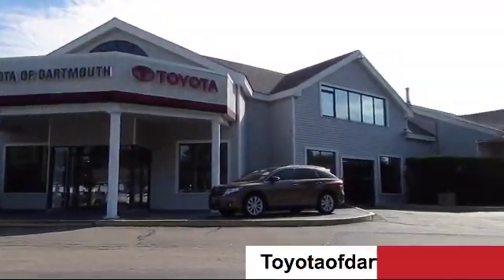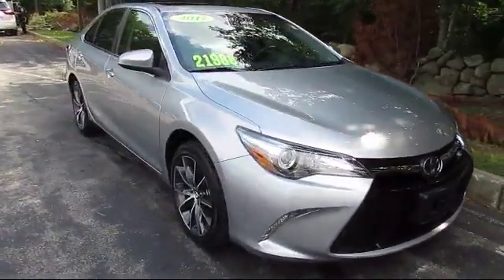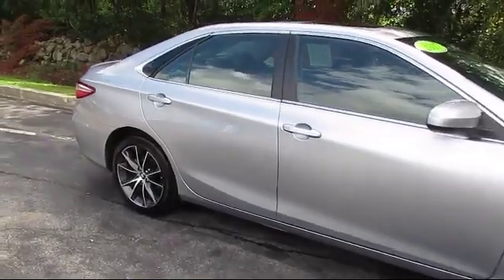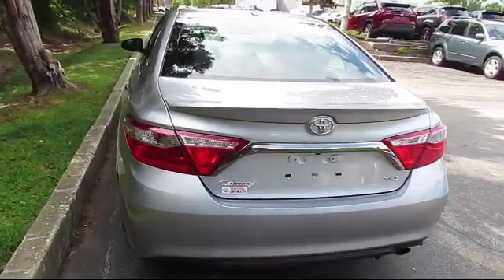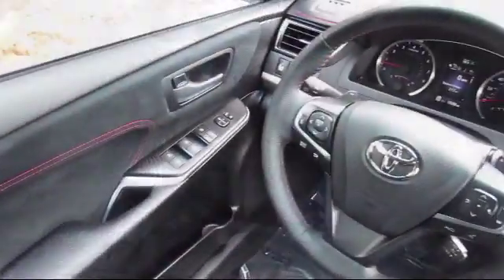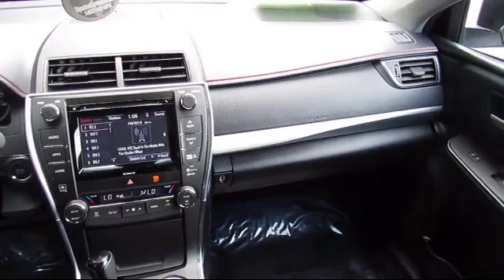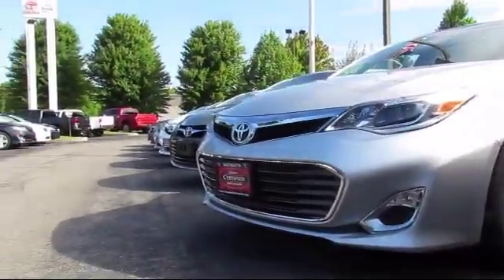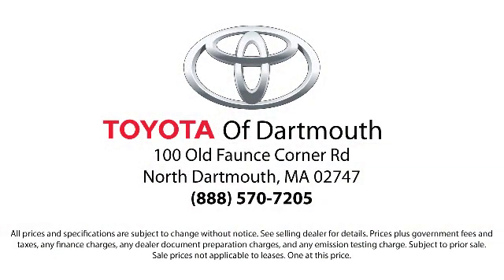2017 Toyota CAMRY XSE Dartmouth New Bedford Fall River Swansea Raynham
2017 Toyota CAMRY XSE Stock Number: 359011A Vin:4T1BF1FK8HU717834.

100 Faunce Corner Mall Road